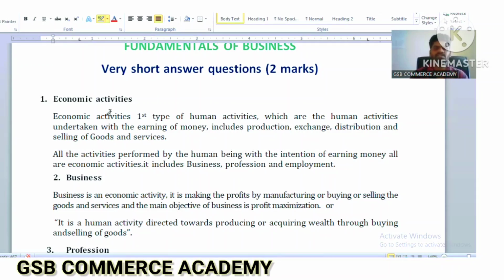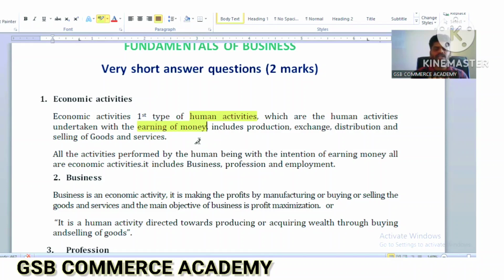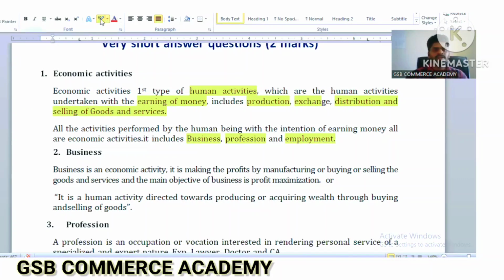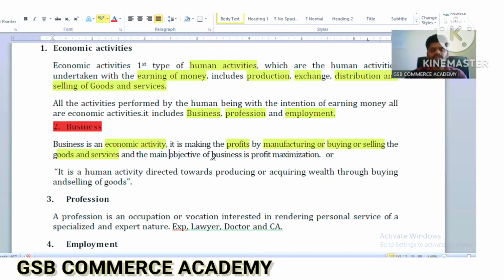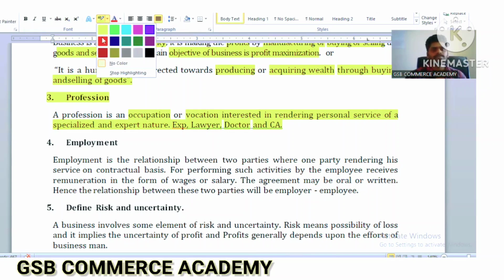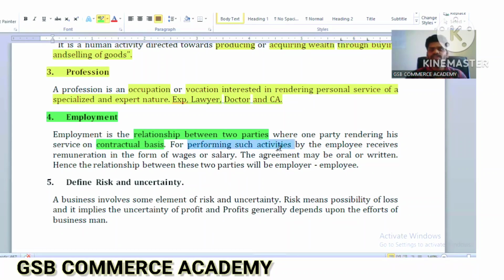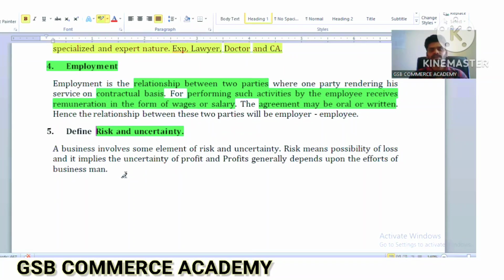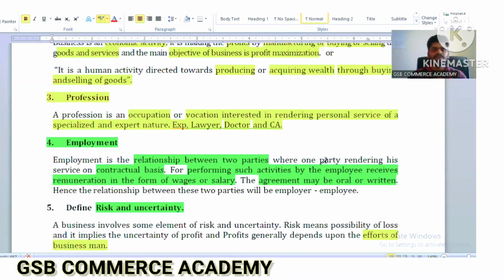Commerce UNIT-I " INTRODUCTION TO BUSINESS " MOST IMP 2MARKS ANSWERS for Inter &Degree by G SAIBABU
In this class, I would like to explaining the COMMERCE theory UNIT-I                    " INTRODUCTION TO BUSINESS " MOST IMPORTANT VERY SHORT 2 MARKS ANSWERS and This class  important for Intermediate students for I.P.E Exams.